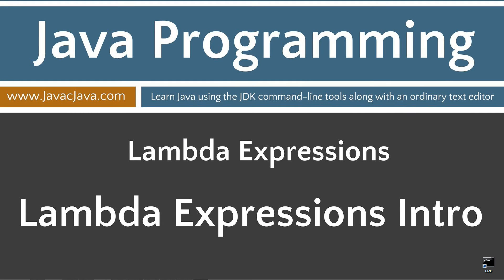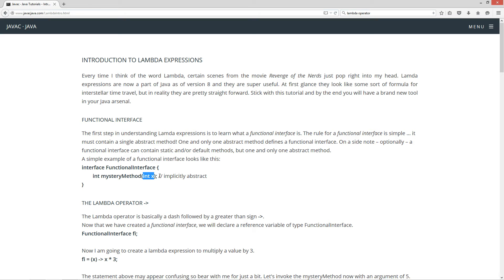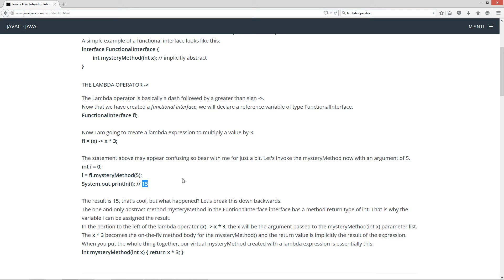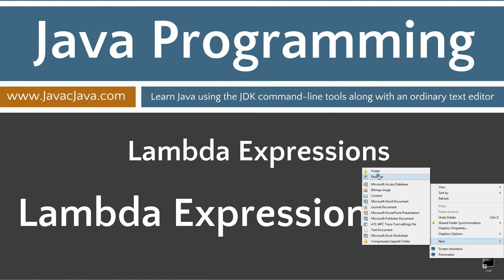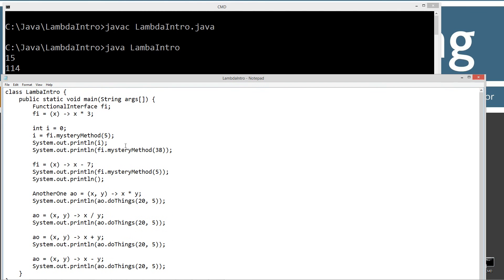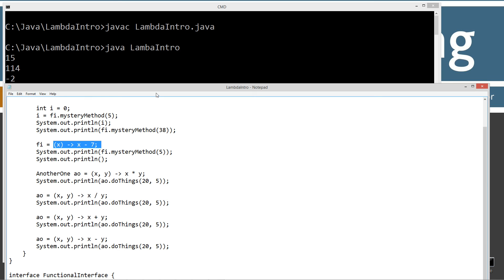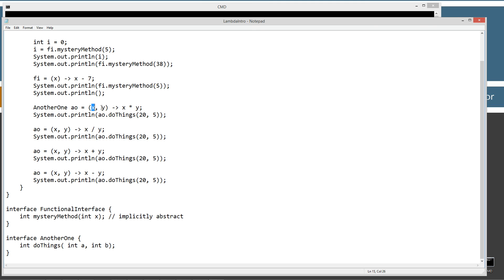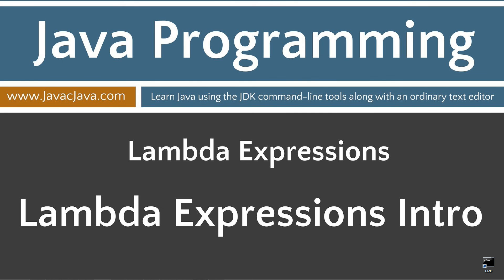Learn Java Programming - Introduction to Lambda Expressions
Every time I think of the word Lambda, certain scenes from the movie Revenge of the Nerds just pop right into my head. Lamda expressions are now a part of Java as of version 8 and they are super useful. At first glance they look like some sort of formula for interstellar time travel, but in reality they are pretty straight forward. Stick with this tutorial and by the end you will have a brand new tool in your Java arsenal.